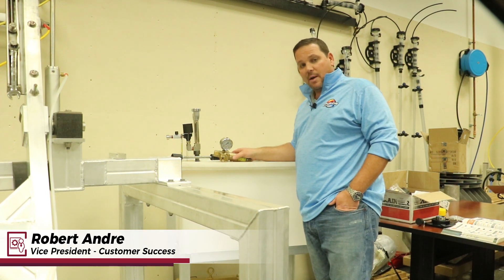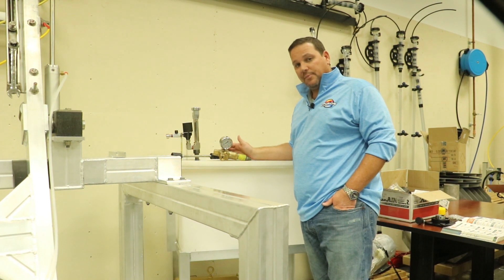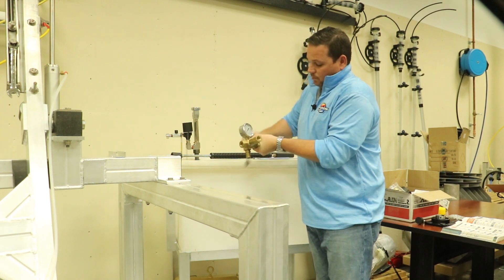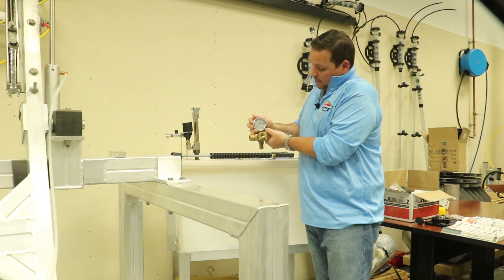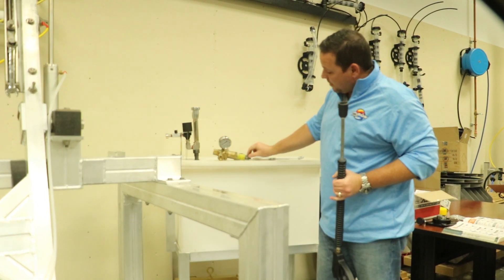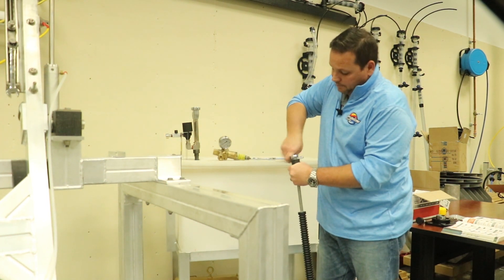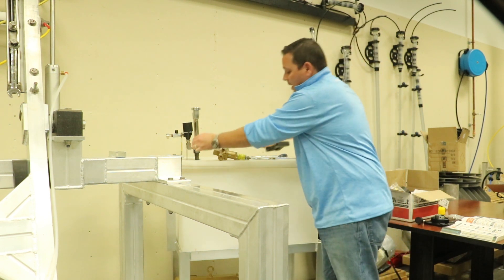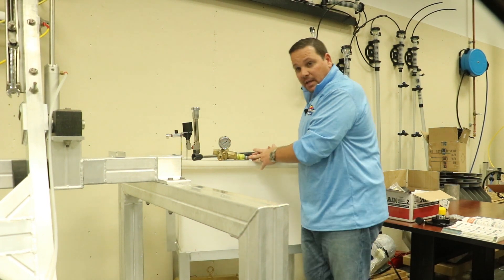Low Pressure or Pump Damage with Your Car Wash Prep Gun?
Robert Andre – Sonny’s Vice President of Customer Success answers why your car wash prep gun is low on pressure and how to determine if your prep gun pump is damaged. Watch the video to find out details. For more frequently asked car wash operation questions, visit us